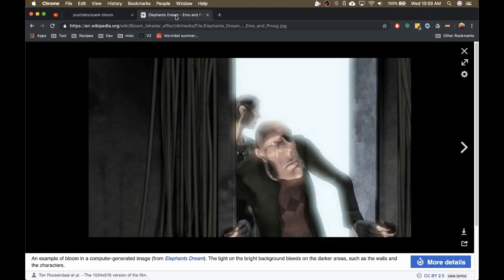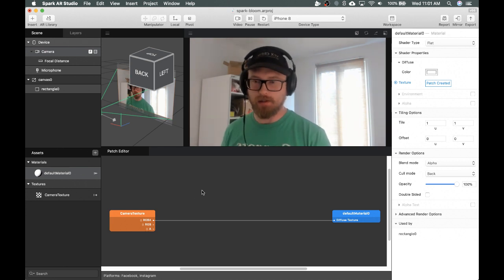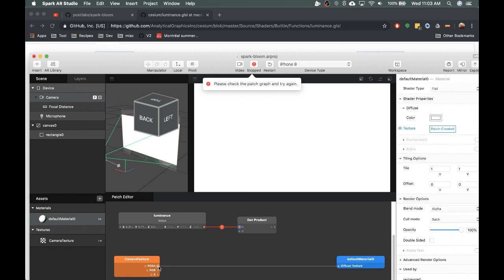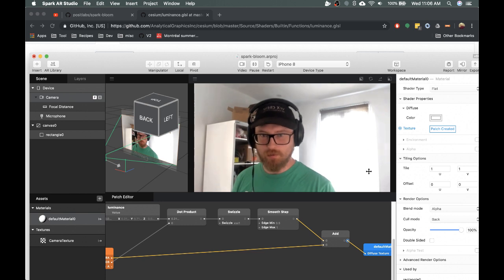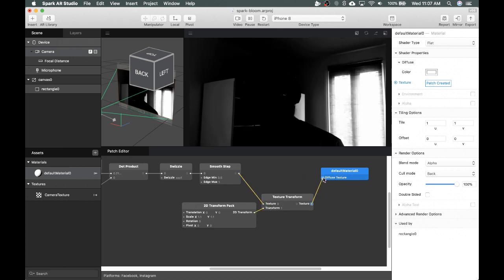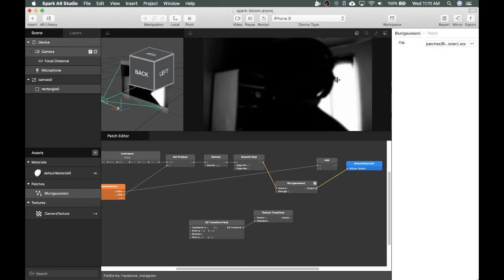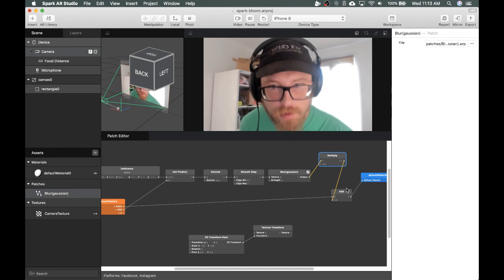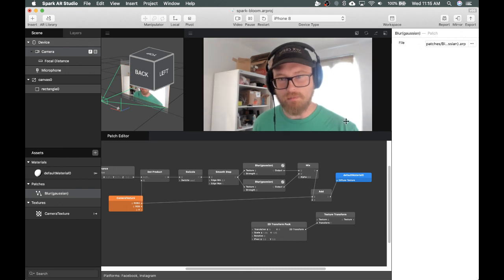Bloom effect in Spark AR